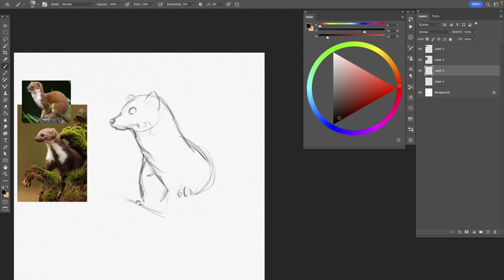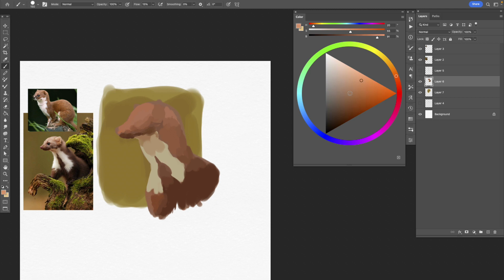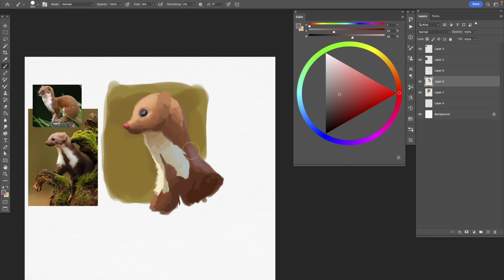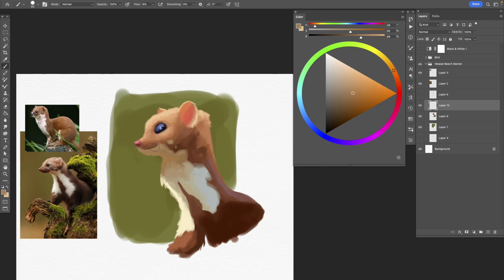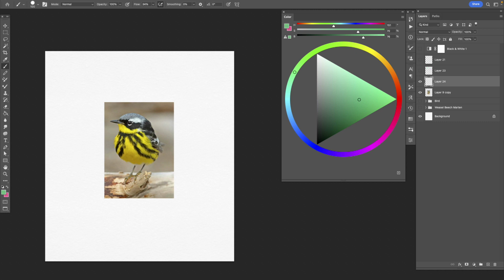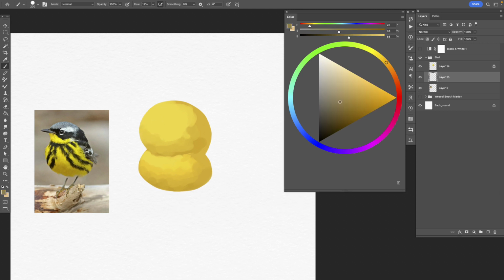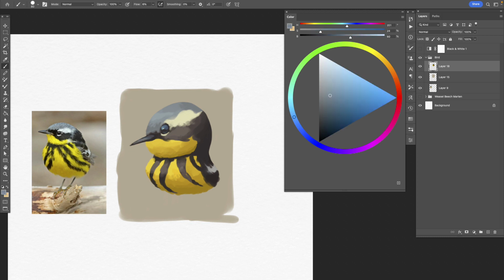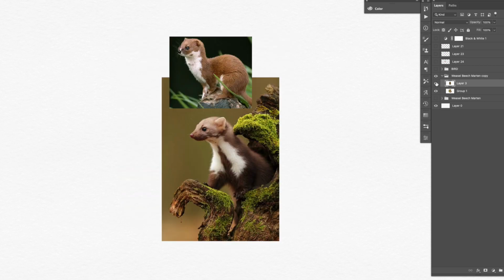From Reference to Concept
In this video I talk about how you can incorporate conceptual painting into your observational painting process.